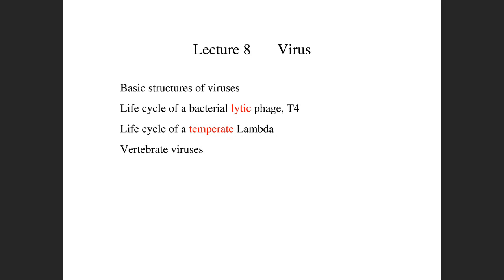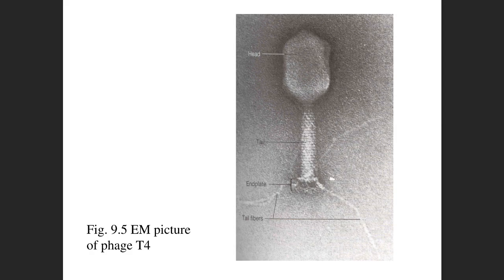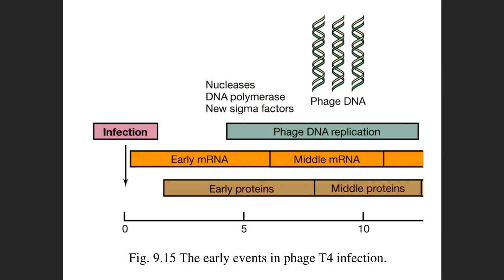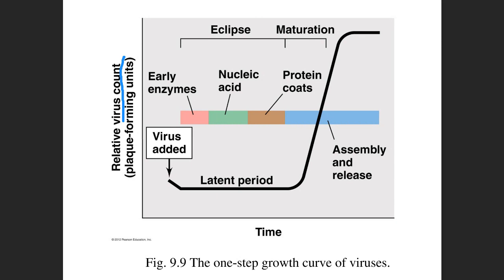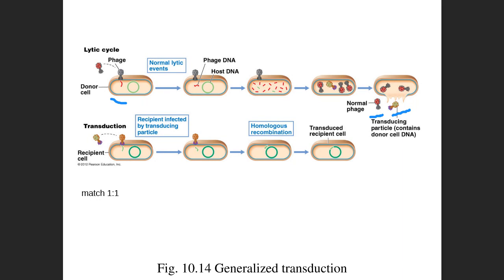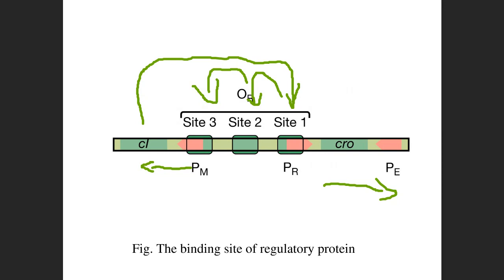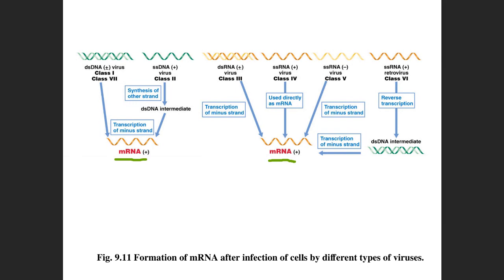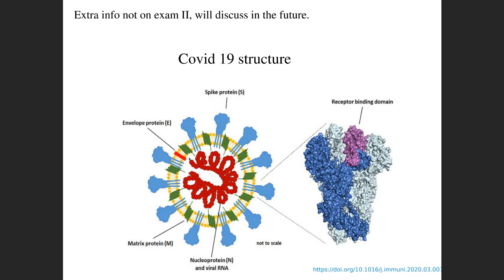Fall 2021 Bio331 lecture 8